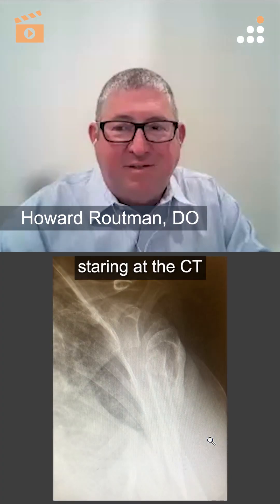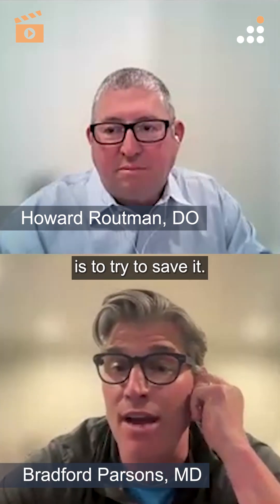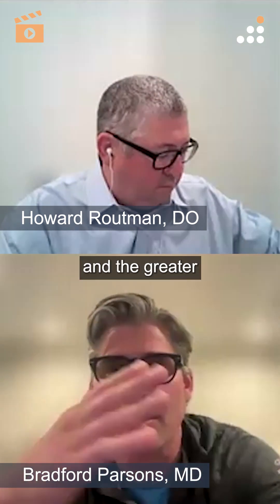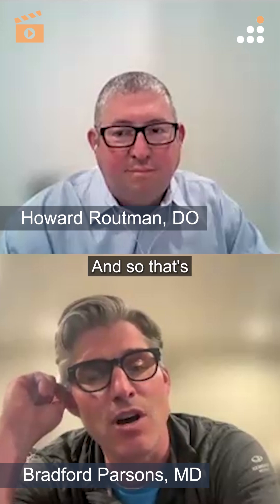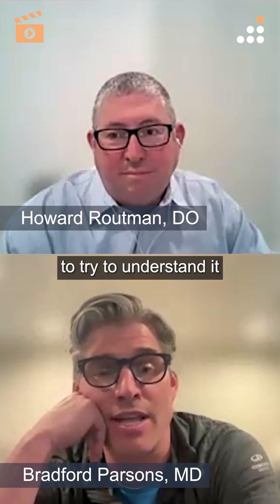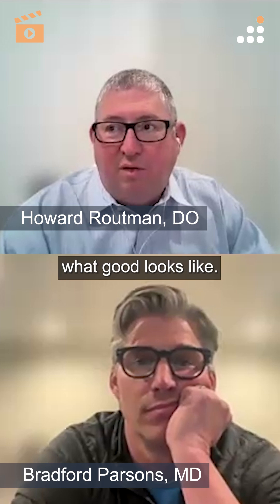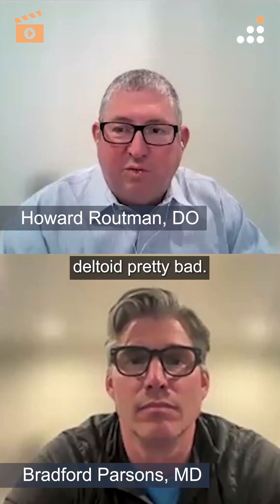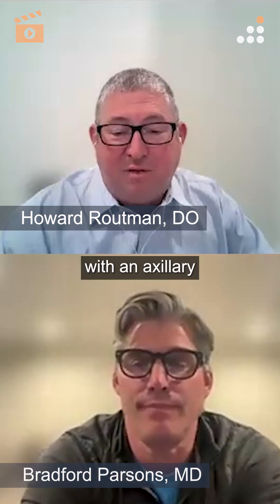Using Anatomy as your Roadmap in Deformity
Here is a clip from our latest episode of CoinFlips & Controversies, “Proximal Humerus Fracture Nonunion in 77F” featuring expert faculty from the San Diego Shoulder Institute 42nd Annual Shoulder Course (taking place June 11-13, 2025 at the Hotel del Coronado in Coronado, CA.)

Watch Drs. Routman & Parsons, discuss “Using Anatomy as your Roadmap in Deformity”.